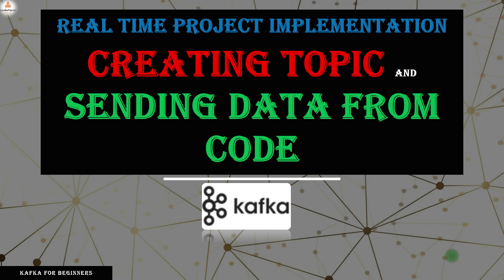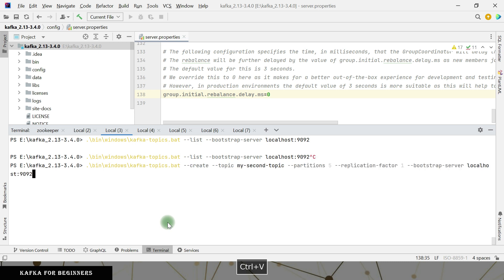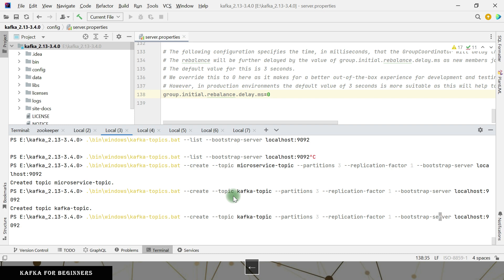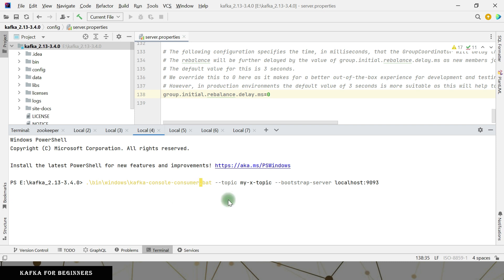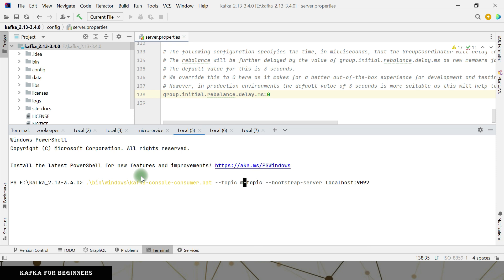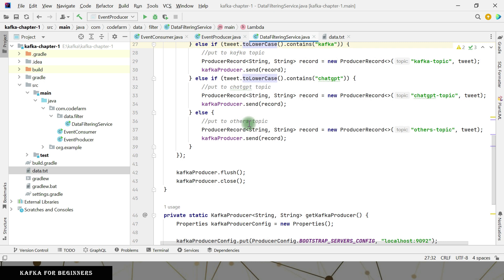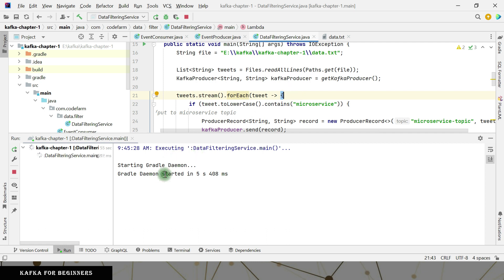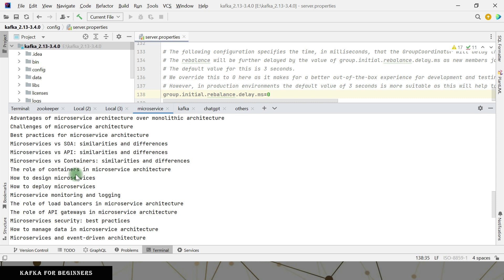Creating Kafka Topic and Sending filtered Data || Project Demo - 3 || Chapter 1 || Day 11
In this video, we are going to see the demo of reading data from csv file and then sending events into kafka topic based on some filtere criteria.

Below is just for SEO

Introduction to Kafka
Kafka architecture
Kafka components: brokers, producers, and consumers
Kafka cluster setup and configuration
Kafka data partitioning and replication
Kafka topic creation and management
Kafka message format: key and value
Kafka message serialization and deserialization
Kafka message compression
Kafka message delivery semantics
Kafka message retention policies
Kafka message offsets
Kafka message timestamping
Kafka message routing and filtering
Kafka message transformation using Kafka Connect
Kafka security: SSL, SASL, ACLs
Kafka monitoring and metrics
Kafka performance tuning and optimization
Kafka Streams: introduction and architecture
Kafka Streams: stateful stream processing
Kafka Streams: windowed stream processing
Kafka Streams: table processing
Kafka Connect: introduction and Architecture
Kafka Connect: connectors and transformations
Kafka Connect: configuration and deployment
Kafka ecosystem: other Kafka-related projects and tools.
Introduction to Kafka with Spring Boot
Kafka integration with Spring Boot: configuration and setup
Spring Kafka: producer and consumer implementation
Spring Kafka listener containers
Spring Kafka error handling
Kafka serialization and deserialization with Spring Boot
Kafka and Spring Boot: message conversion using message converters
Spring Kafka: dead-letter topics
Kafka and Spring Boot: message validation and filtering
Spring Kafka: retry mechanism for message processing
Spring Kafka: transaction management
Kafka and Spring Boot: security configuration
Spring Kafka: testing strategies
Kafka Streams and Spring Boot: windowed stream processing
Kafka Streams and Spring Boot: table processing
Kafka Connect and Spring Boot: introduction and architecture
Kafka Connect and Spring Boot: connectors and transformations
Kafka Connect and Spring Boot: configuration and deployment
Spring Cloud Stream: introduction and architecture
Spring Cloud Stream and Kafka: binder configuration
Spring Cloud Stream and Kafka: producer and consumer implementation
Spring Cloud Stream and Kafka: message conversion using message converters
Spring Cloud Stream and Kafka: error handling
Spring Cloud Stream and Kafka: security configuration
Spring Cloud Stream and Kafka: testing strategies
Kafka and Spring Boot: monitoring and metrics with Micrometer
Kafka and Spring Boot: performance tuning and optimization.